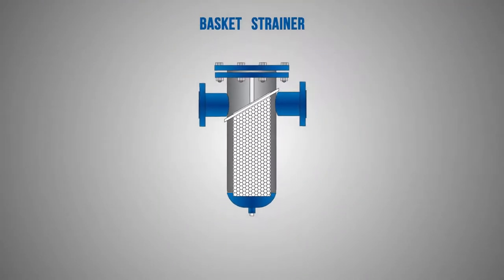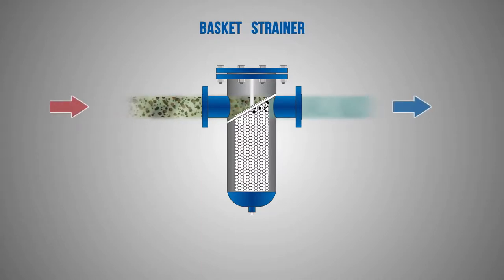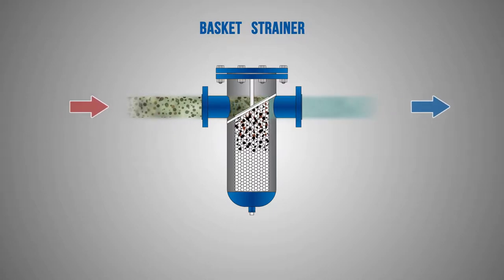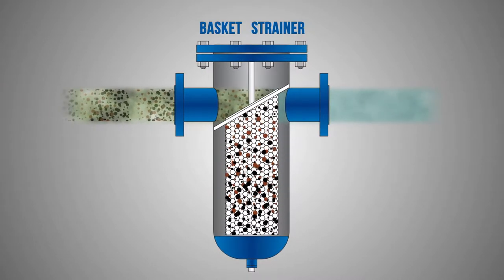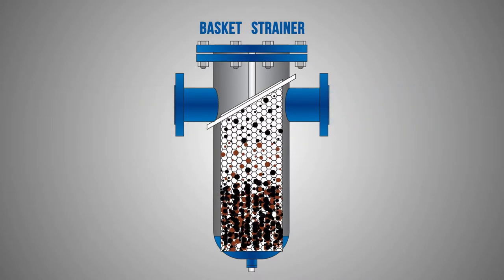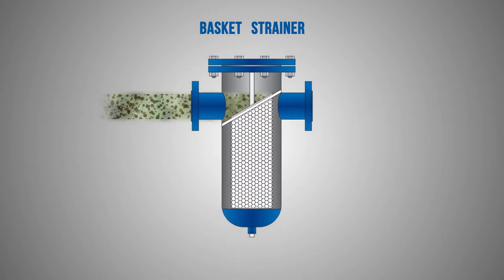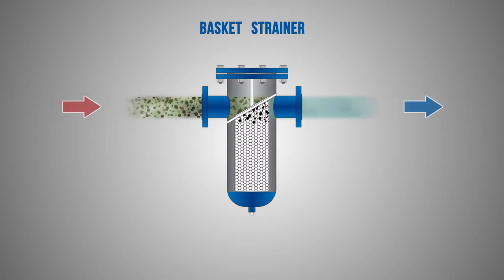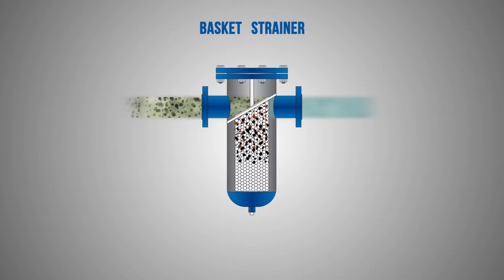Natural Gas Strainers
Natural Gas Strainer by Advanz Industrial Canada LTD.

“A Basket Strainer is the first step for the treatment of natural gas and other industrial fluids.  It removes most of the solid contaminants by collecting them in its straining basket element.  The straining element must be removed when clogged by contaminants (as indicated per differential pressure gauge); if properly cleaned, it can be reused many times.

The most common is a Simplex Strainer, but Duplex or Automatic arrangements can be designed for operations where stopping for clean up is not desired.”